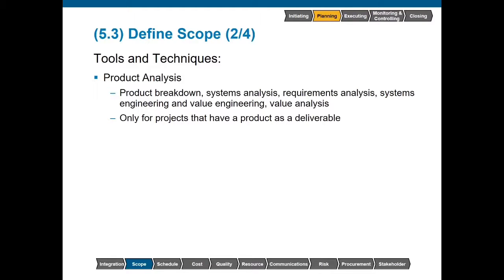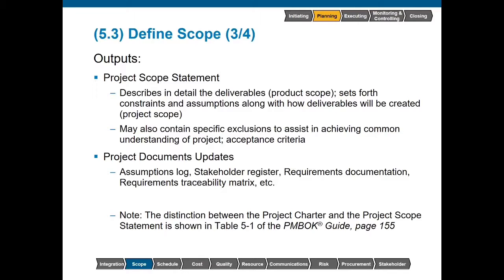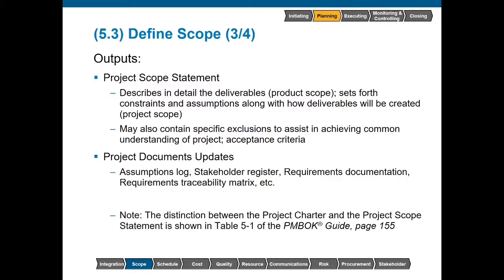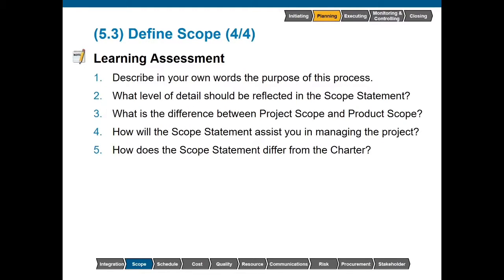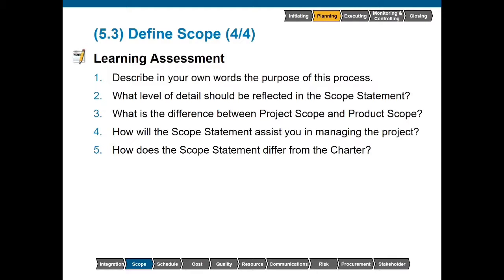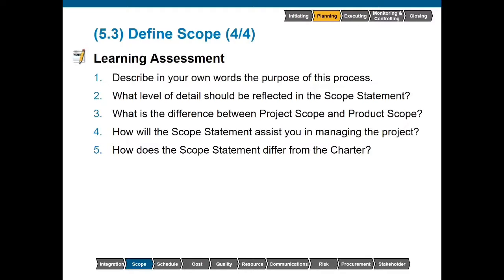PMP Planning - Section 5.3 - Define Scope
Define Scope is the process of developing a detailed description of the project and product.